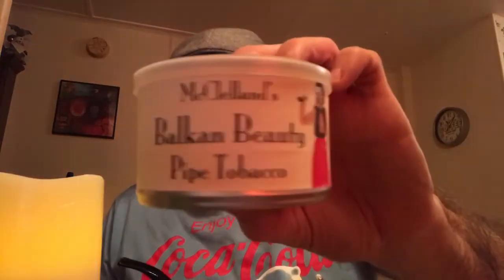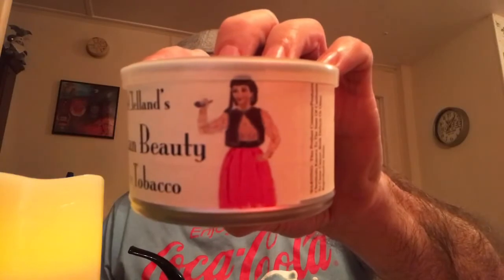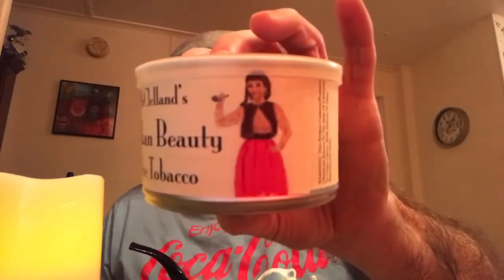MCCLELLAND’S BALKAN BEAUTY - 2017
Great Balkan Blend! Filmed: December 26, 2017